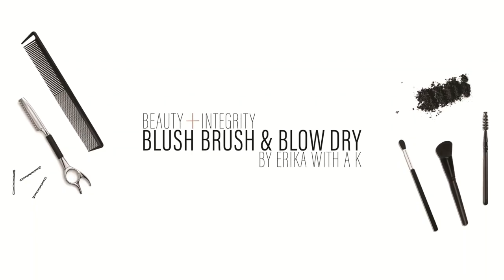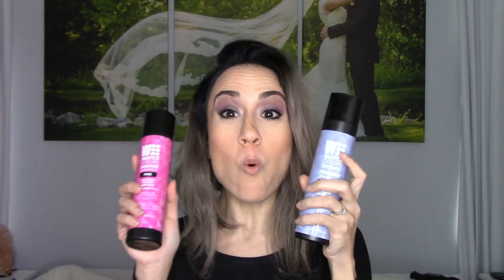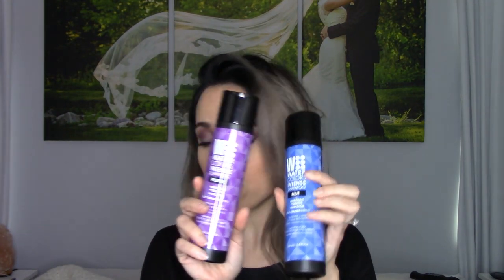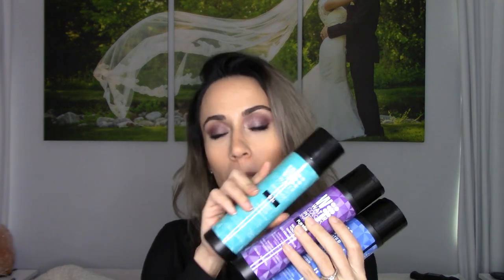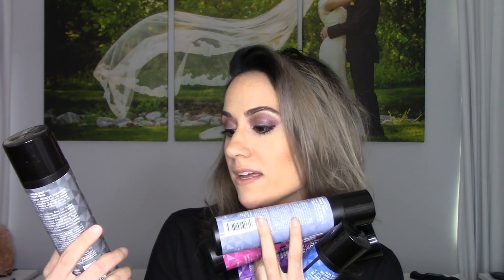Watercolors SHAMPOO! Color Maintenance Intense Deposit Tressa Cruelty Free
Today's Video is on the Watercolors shampoo!